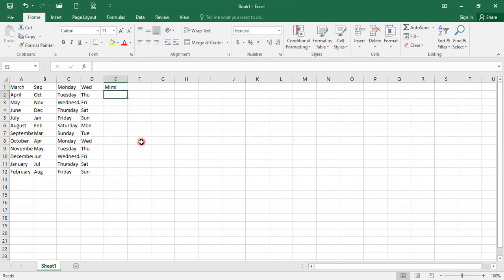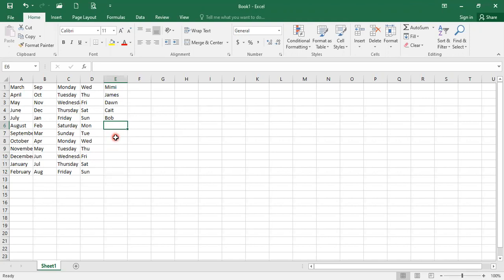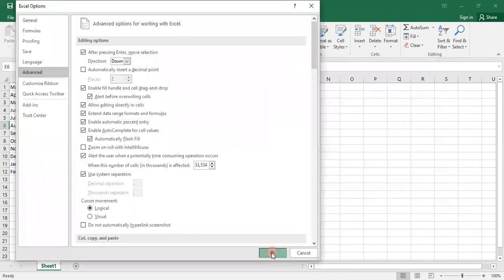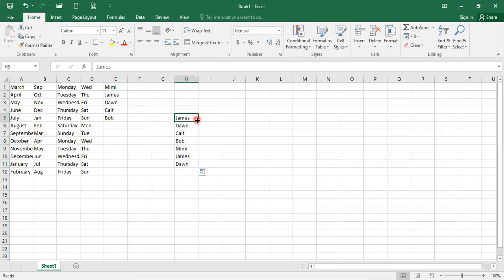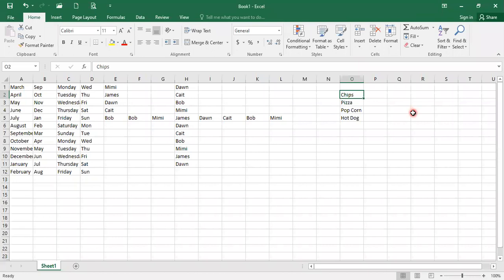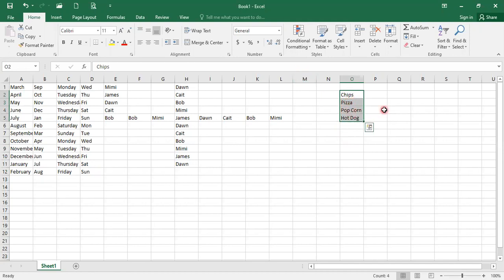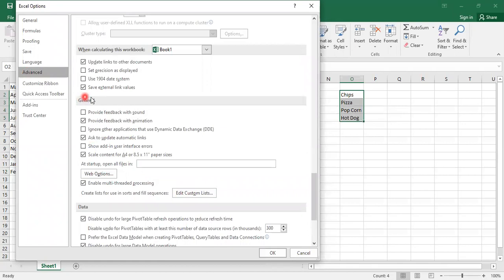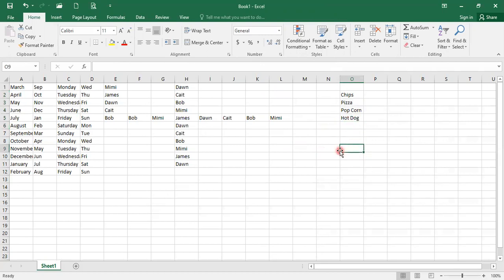Excel 6 Segment 2 - Creating Custom List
The Electronic Services Division of the Akron-Summit County Public Library illustrates creating Custom Lists. To remove repetitive work and minimize errors when entering data, one can create a Custom to fill a range of cells with your own personal list such as your team members, customer names, etc. For any additional assistance, please go to our Computer Training